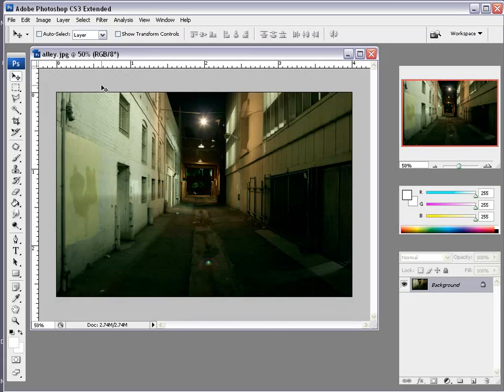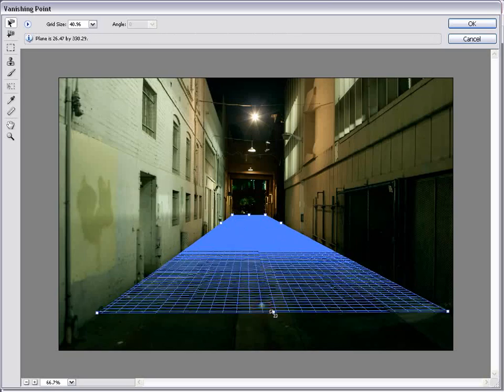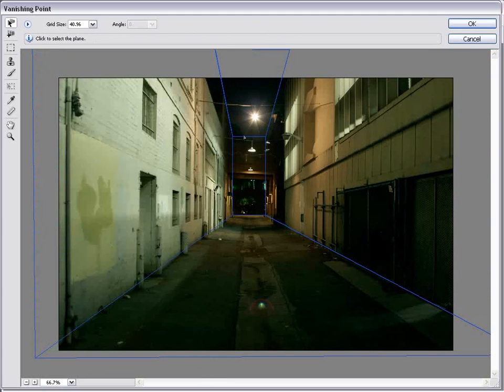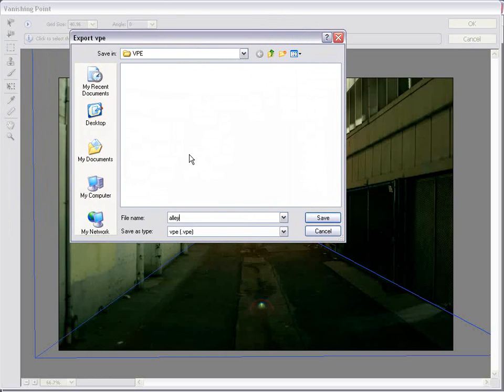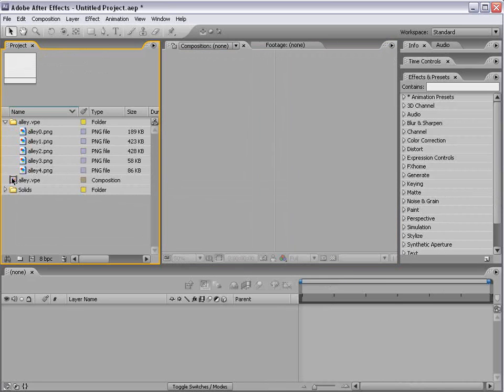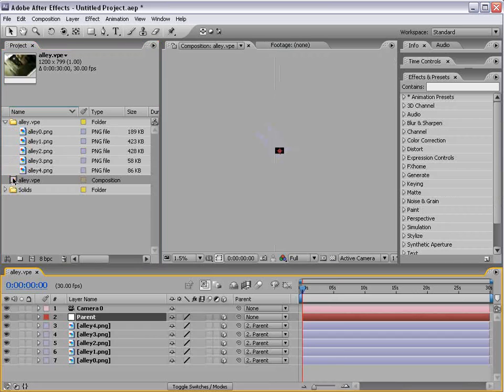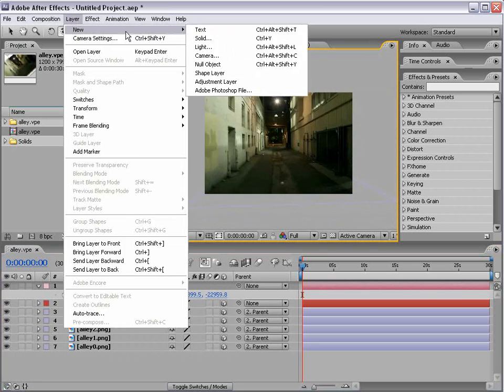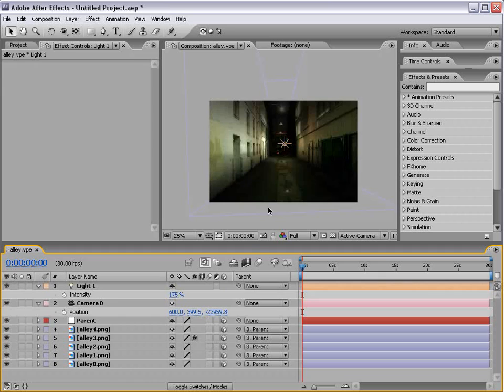After effects урок 32.Vanishing point CS3 (Andrew Kramer)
After effects видеоуроки. У нас ещё много интересного, заходи
Сайт создан группой энтузиастов и нуждается в поддержке.
Если есть возможность, напиши о нас на своём сайте или в своём блоге.